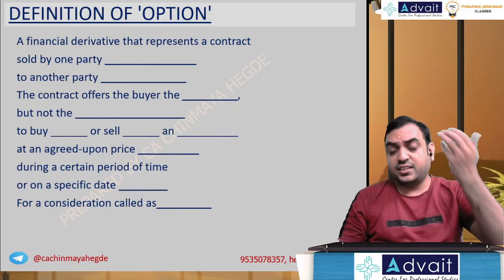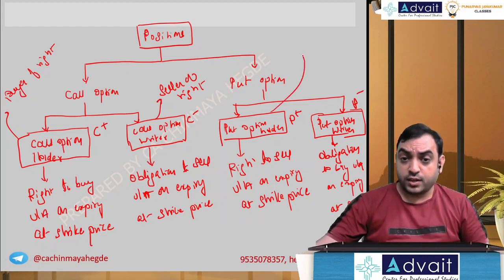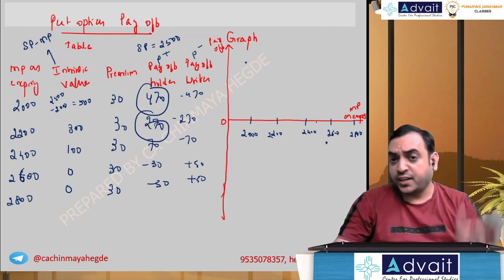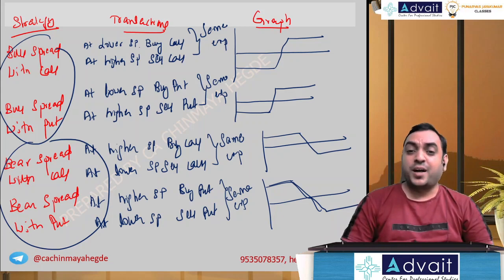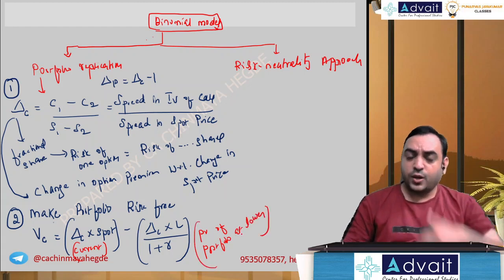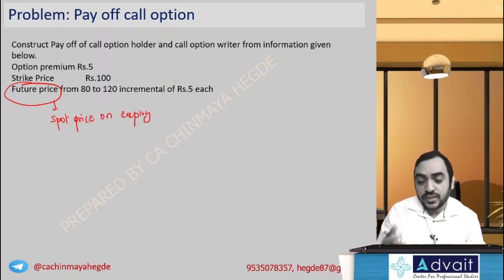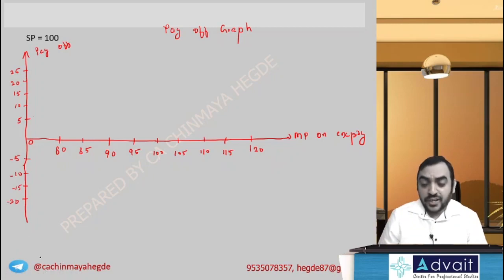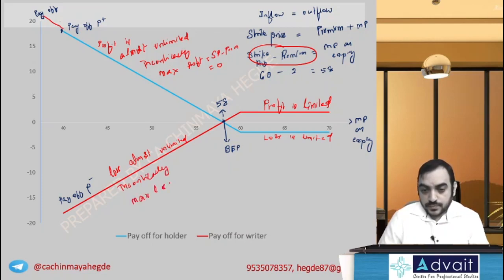Session 19 Options Basics And Problems | CA Final SFM Free Classes May/Nov 2023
Session 19 Options Basics And Problems | CA Final SFM Free Classes May/Nov 2023 by CA Chinmaya Hegde | CA Punarvas Jayakumar Classes